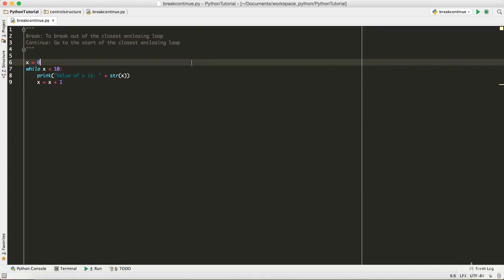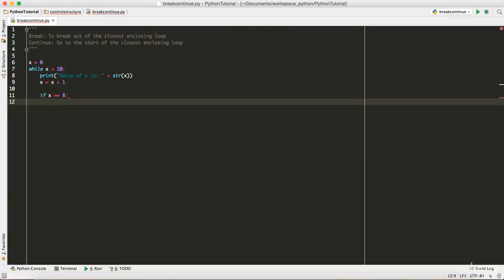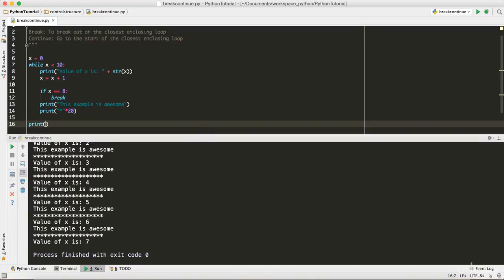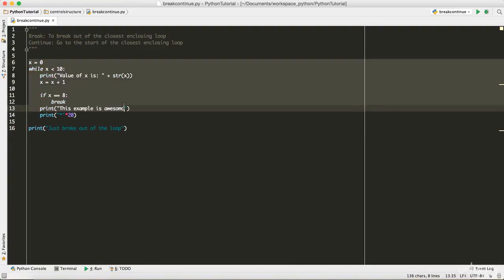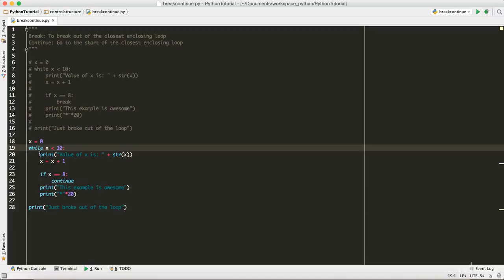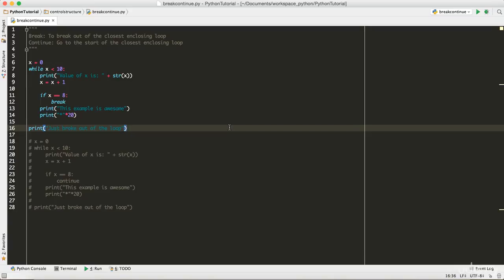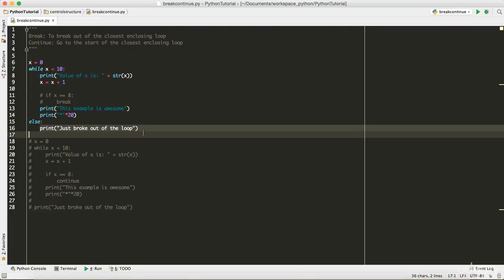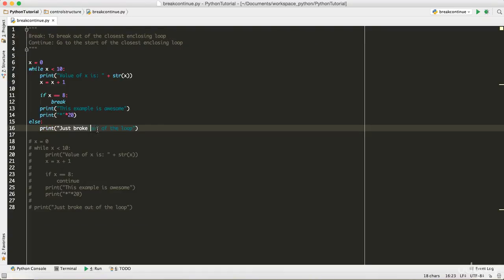031 Break Continue And WhileElse